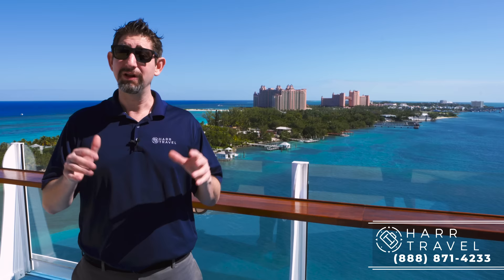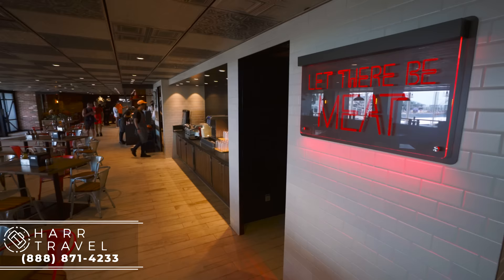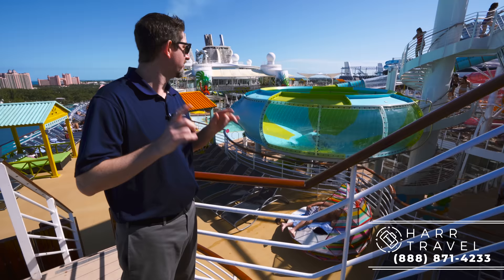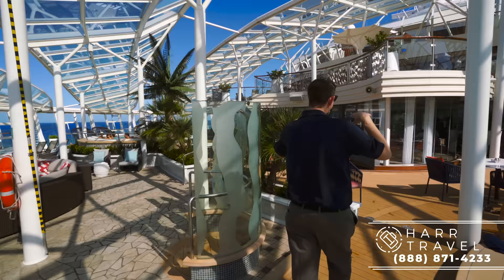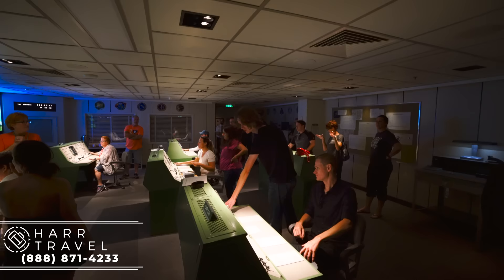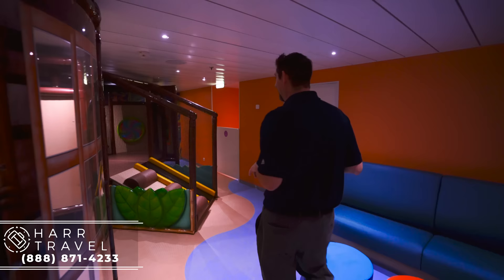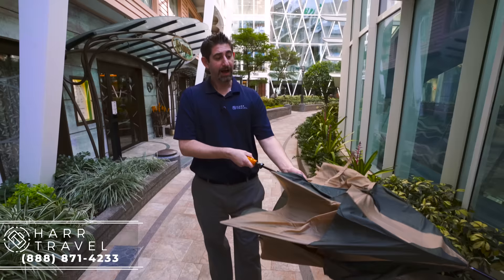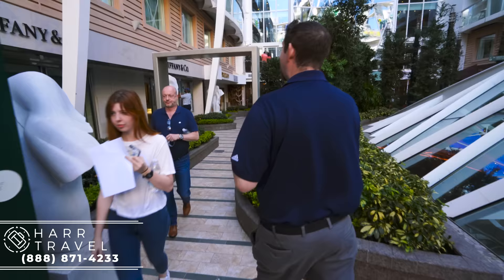Oasis of the Seas | Full Walkthrough Ship Tour & Review 4K | Royal Caribbean Cruise Line 2022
Join Danny on a tour walk though of the newly amplified Oasis of the Seas in glorious 4k resolution. Unlike many other YouTube channels, we wanted to get more in depth with the spaces and walk the entire ship.  Danny uses his extensive cruise knowledge to give you a detailed explanation to help you plan your next cruise on this beautiful new vessel.

Bigger. Bolder. Gamechanger.
OASIS OF THE SEAS

The original gamechanger is running up the score again; loaded with all new adventures in the biggest Royal Amplified reimagining ever. Beyond the first of its class, Oasis of the Seas was also the ship that launched a vacation revolution. And now this Oasis Class favorite will introduce even more new thrills for couples and kids of all ages, upgraded ways to soak up the sun or enjoy the shade, more delicious dining options than ever to elevate date night, and buzzworthy new spots to light up every evening.

THE ADVENTURE HAS NEVER BEEN BOLDER
Gear up for a family face-off in an icy new glow-in-the-dark battle: Clash for the Crystal City. Team up with a buddy or a loved one and decode the mysteries of Mission Control in the latest Royal Escape Room challenge. And treat your little ones to fun-soaked thrills at our biggest aqua park at sea, Splashaway Bay.

THE NIGHTTIME OF YOUR LIFE
Get mic’d up and max out the hits at Spotlight Karaoke. Rock out to live music with the best look-alike live acts at Music Hall. And get acquainted with the edge of your seat at the AquaTheater.

AQUA80
Aqua80, the newest Royal Caribbean AquaTheater spectacular, sets high-flying feats, top-deck high dives and extraordinary acrobatics to the synth-laden tunes that made the 1980s iconic. Take a spin back to a totally radical decade with our world-class extreme sport athletes.

FROZEN IN TIME
The ice has never been more enchanting as fairy tales come to life in Frozen in Time. Follow the favorite stories of Hans Christian Andersen, as captivating choreography and majestic music wow guests of all ages.

A NEVER-BEFORE-SEEN SCENE
Find new thrills on every deck, like The Perfect Storm waterslides and the tallest slide at sea, Ultimate Abyss. Grab bold bites to go at El Loco Fresh and the first Portside BBQ, or cheer on your favorite team at Playmakers Sports Bar & Arcade. This is the Amplified Oasis of the Seas and the adventure has never been bolder.

CHEF'S TABLE
Welcome to Chef’s Table, the most exclusive and elevated dining experience on our fleet. Join an intimate group of fellow foodies on a private epicurean journey led by the ship’s Chef de Cuisine.

CRAVINGS FROM THE COAST
Exclusively for suite guests and Pinnacle Club members, Coastal Kitchen fuses Mediterranean influences with farm-fresh flavors from California. Filled with Pacific Coast favorites and Med-inspired entrees, the menu here rotates to spotlight delicious, seasonal ingredients.

IZUMI
From fresh sushi to delicious teppanyaki prepared tableside, Izumi Hibachi & Sushi offers a dialed-up Asian-inspired dining experience. Savor a wide variety of hot and cold appetizers, entrees, and desserts — and watch each course come together as an expert chef works right at your table.

RISING TIDE BAR
You could call it a wet elevator. It’s also the coolest way to move between Central Park and the Royal Promenade onboard all Oasis Class ships. Sip your favorite cocktail, beer or wine while you enjoy a smooth ride and skylight views at the Rising Tide Bar.

BIONIC BAR
At Bionic Bar, meet two robotic bartenders who know how to shake, stir, and mix up your night out. With moves as fluid as the Pimm’s in your cup, these mecha mixologists can create an almost endless combination of cocktails, from classic cosmos to custom-crafted sips designed by you.